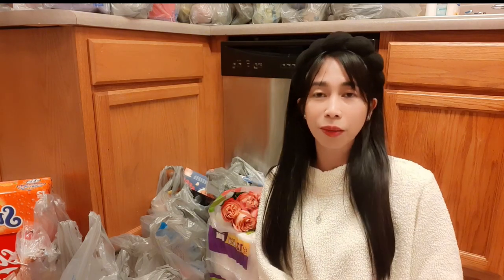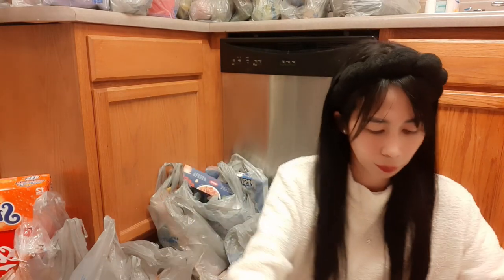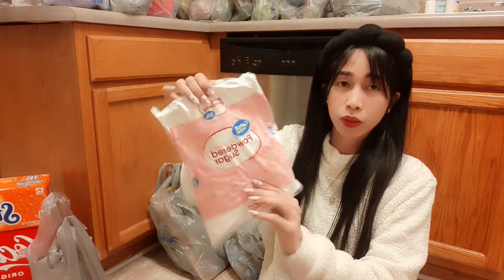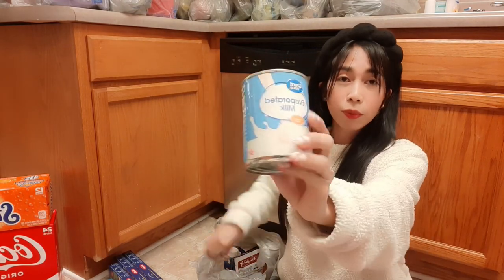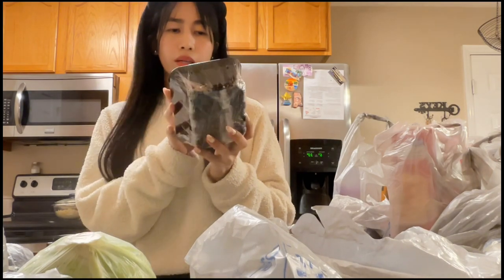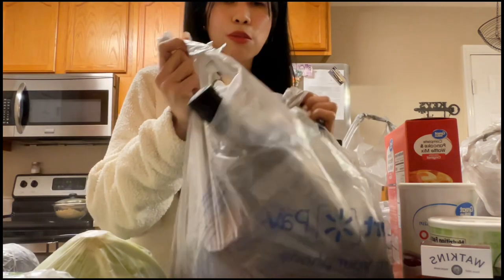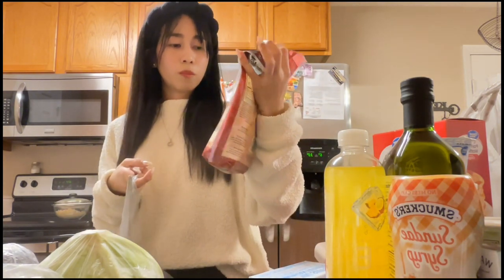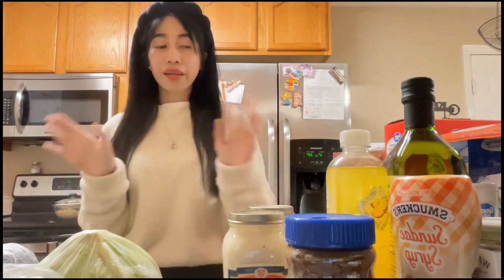HUGE GROCERY SHOPPING AT WALMART 🛒🛍 | LOTS OF NEW PRODUCTS TO TRY!